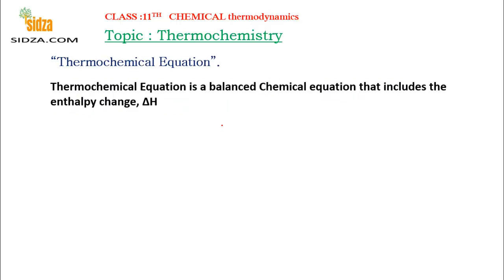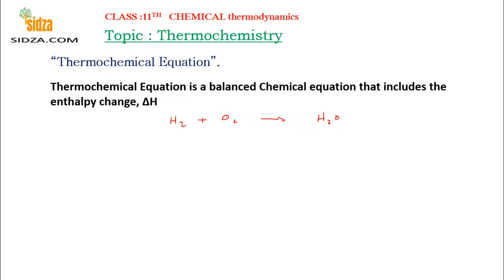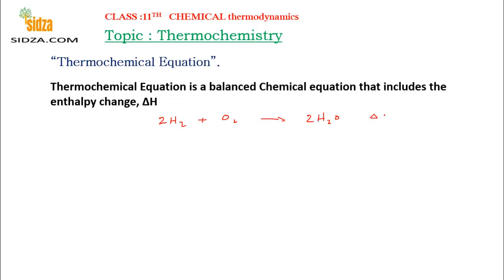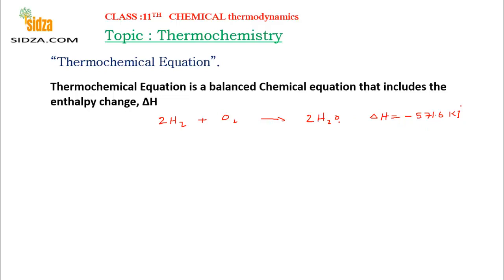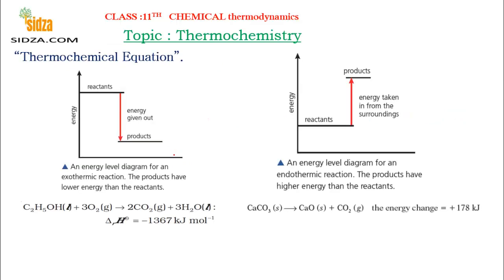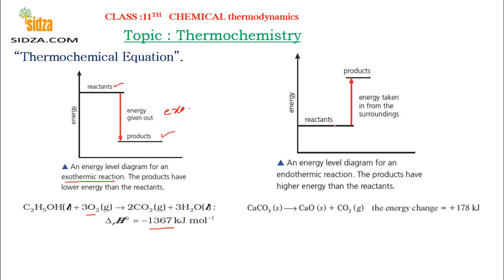Thermochemistry and Thermochemical equation